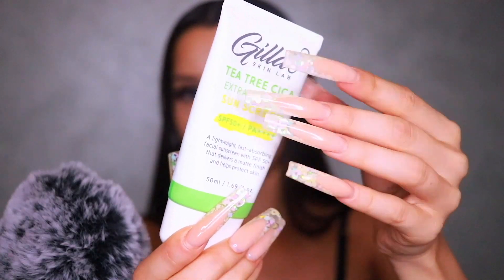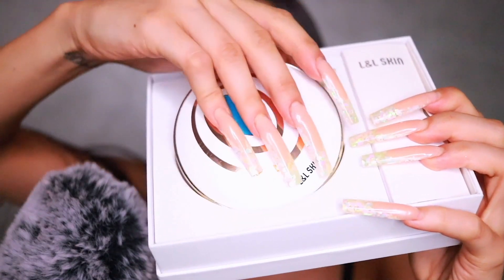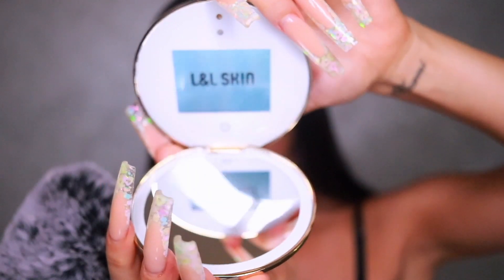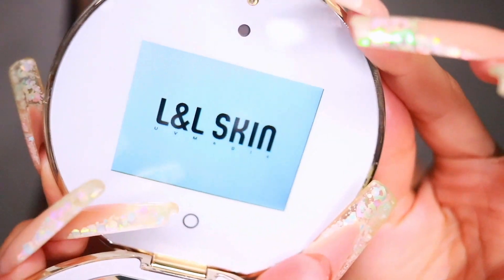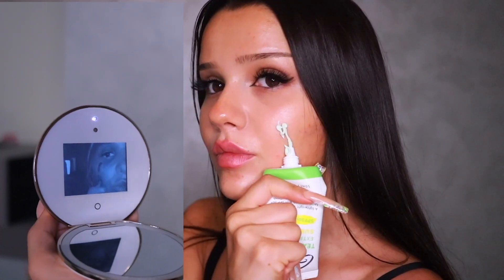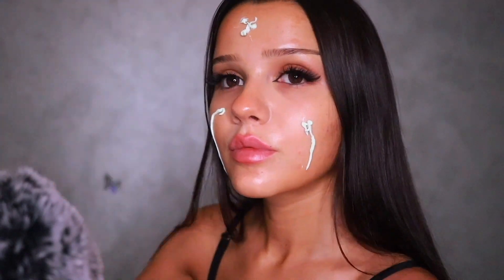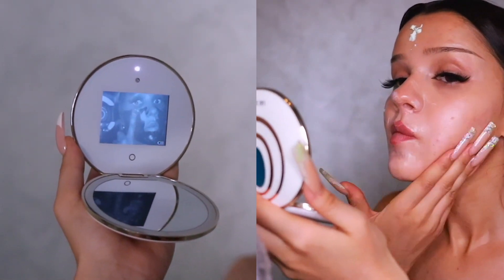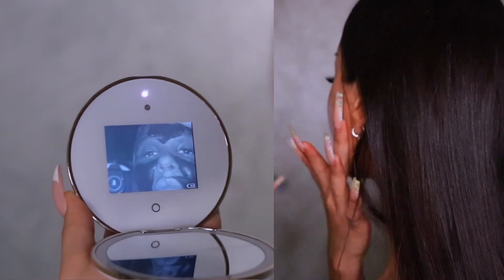UV Camera Reveals The Best Way to Apply Sunscreen to Your Face#shorts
We are so honored that @NadinaIoanaASMR choose us ❤️❤️
That DNA damage is what causes sunburn, skin cancer, and eventually wrinkles.
The UVMagic Mirror keeps your face completely covered in sunscreens that absorb UV rays to stop them from damaging the DNA in your skin..